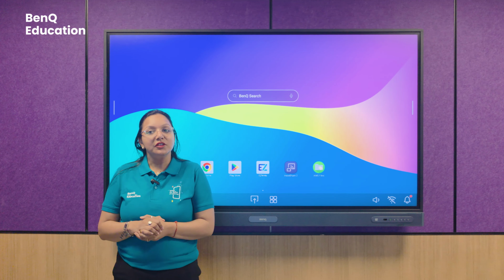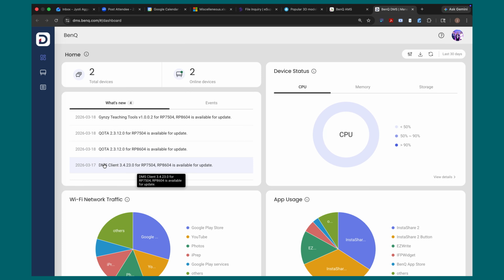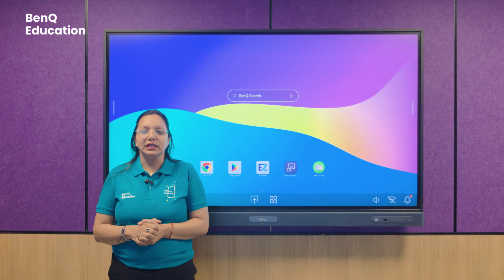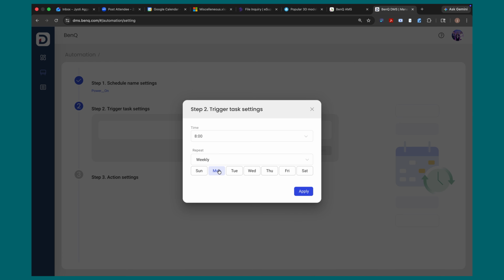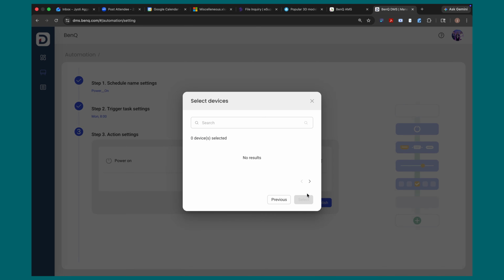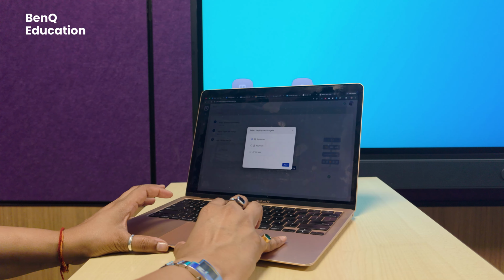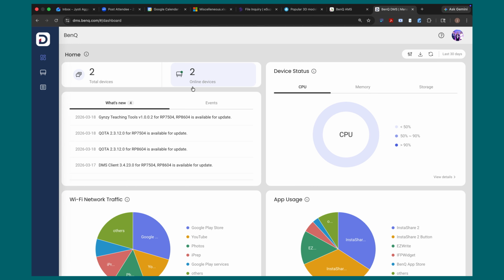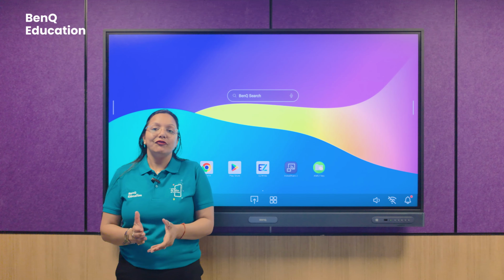BenQ DMS Automation – Schedule Tasks & Manage Multiple Boards Remotely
Learn how to use BenQ Device Management System (DMS) Automation to manage hundreds of interactive boards efficiently.
Covered in this video:
• Accessing the DMS Dashboard
• Viewing all connected devices
• Creating automated tasks (Power ON/OFF, Updates, App deployment)
• Scheduling tasks for multiple boards
Ideal for School IT Administrators and Education Technology teams.